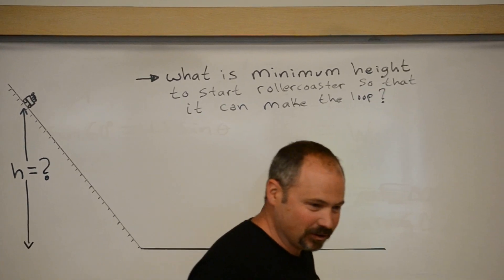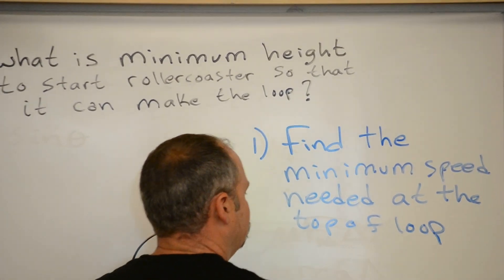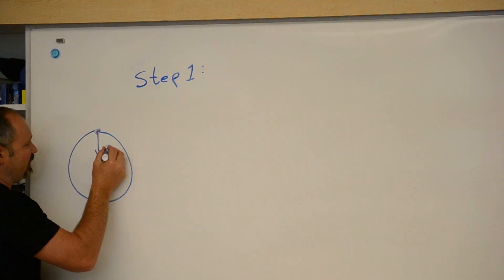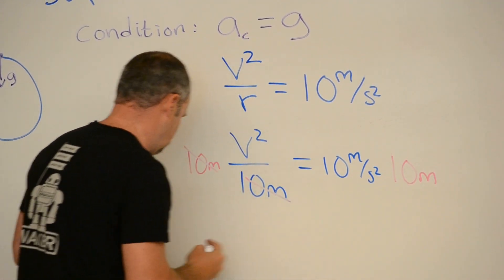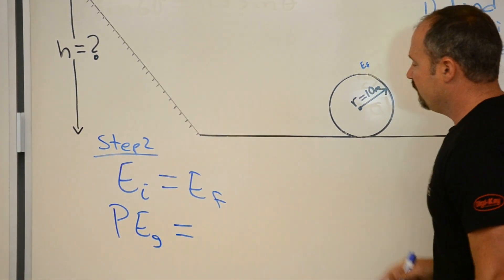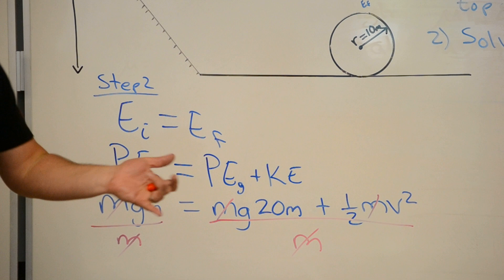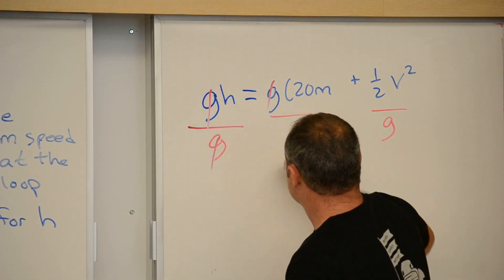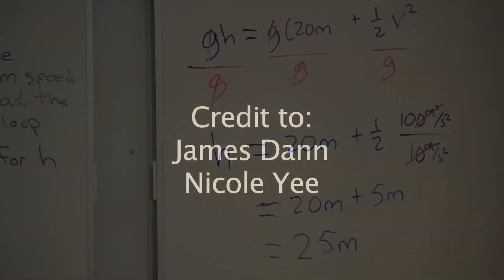Rollercoaster Loop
Using conservation of energy to find the minimum height needed to make the loop of a rollercoaster track.  The problem assumes a sliding object on a frictionless track.
By James Dann Ph.D. for ck12.org
CC-BY-NC-SA